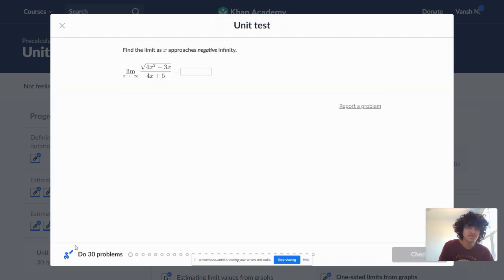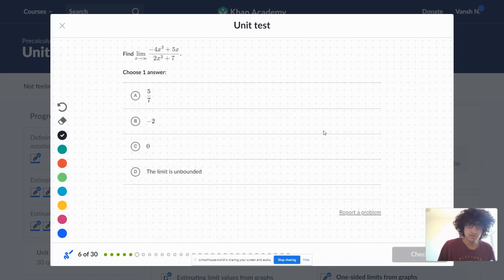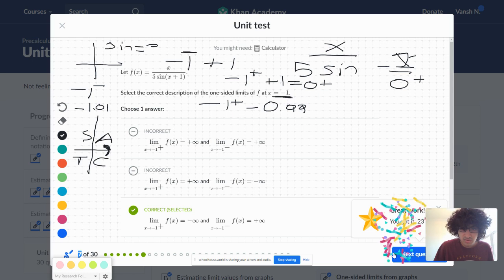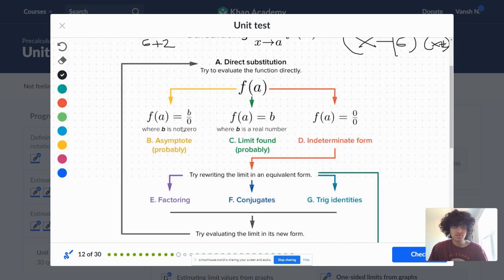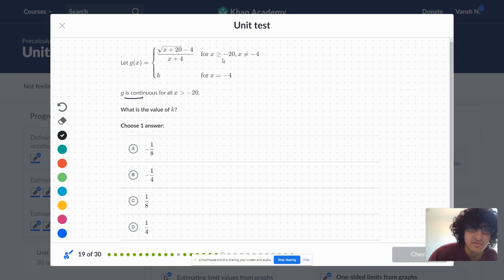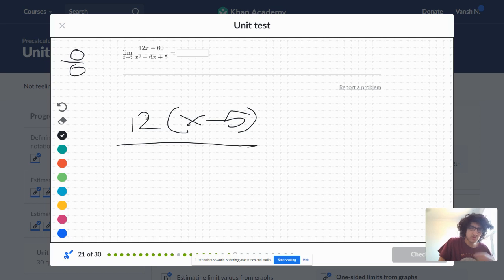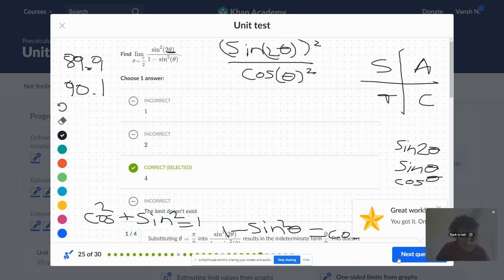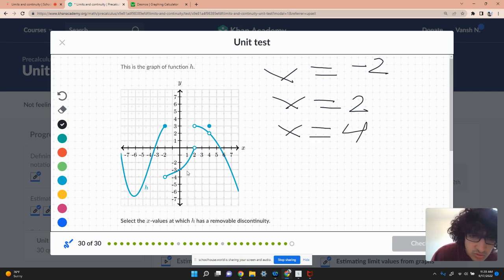Limits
limits for schoolhouse.world (useful for Advanced Placement Calc BC unit 1)